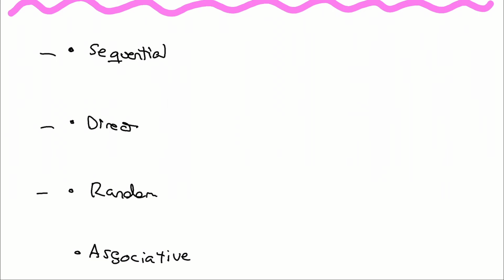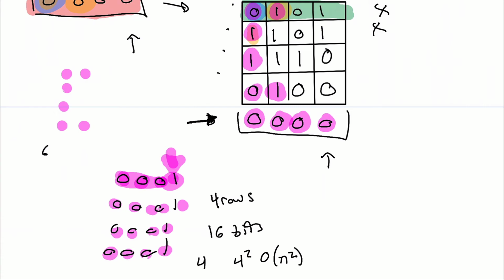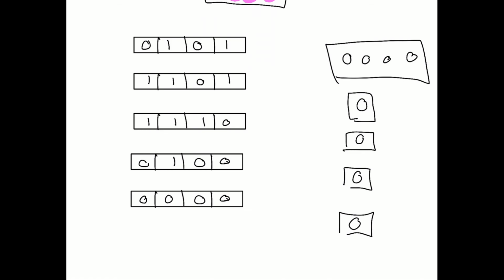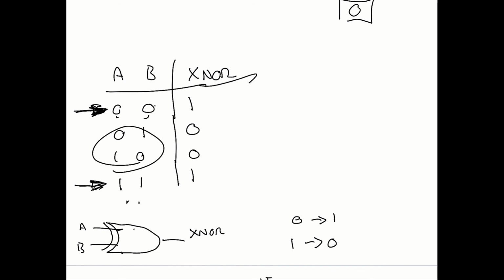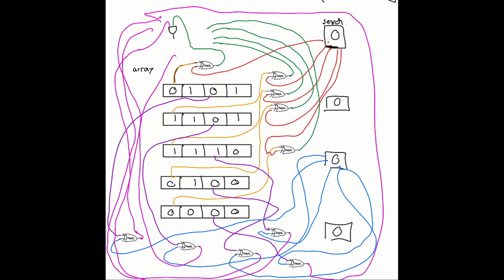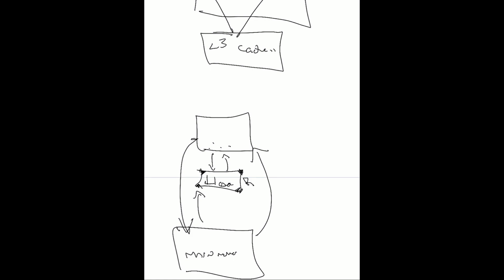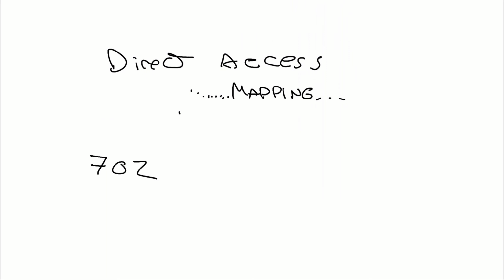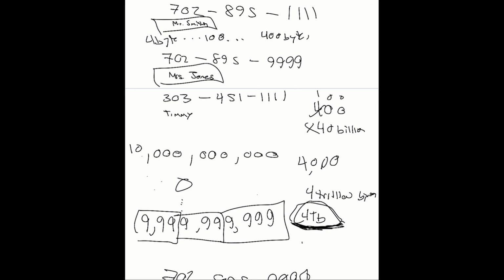CS 219 1001 Computer Organization: Summer III 2020 Day 10-11 Livestream (Part 1)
Topics:
- Chapter 5: Cache Memory
- Direct Mapping
- Associative Mapping
- Set Associative Mapping
- Replacement Algorithms
- Writing Policy